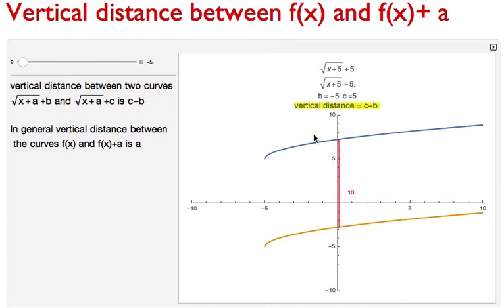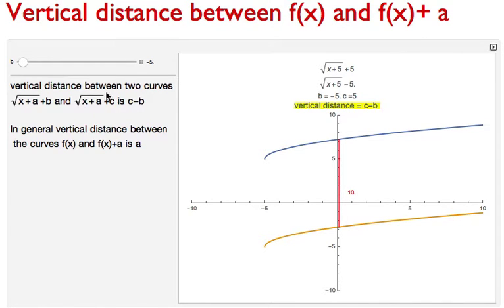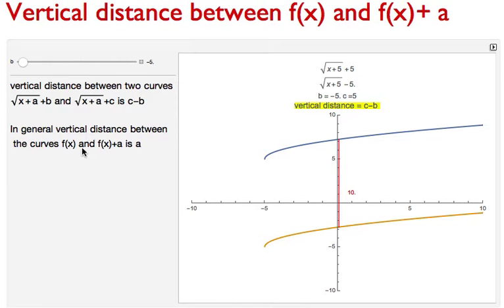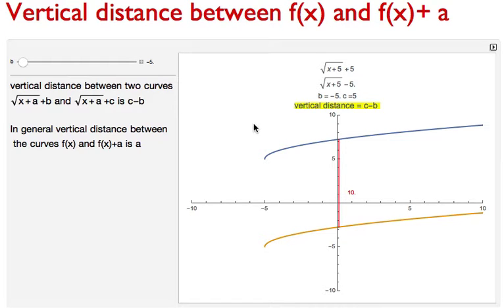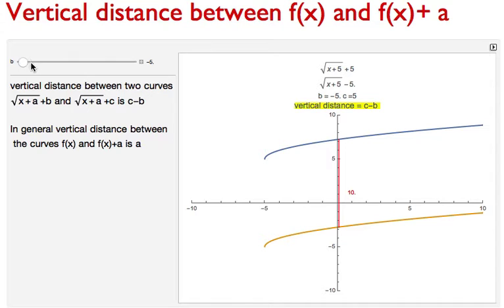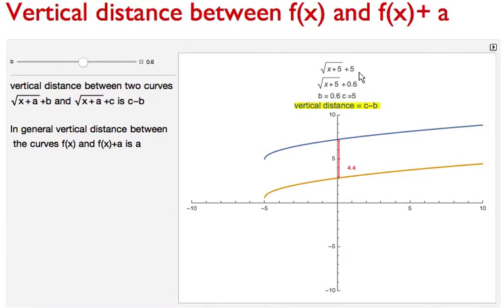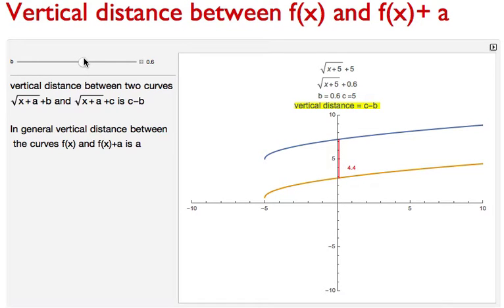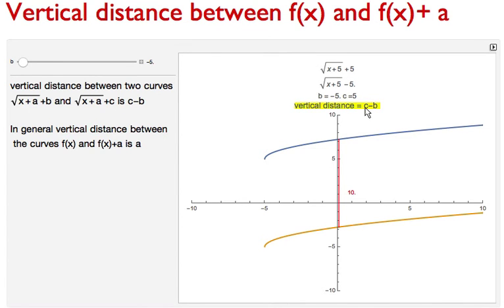SAT MATH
Non linear equation